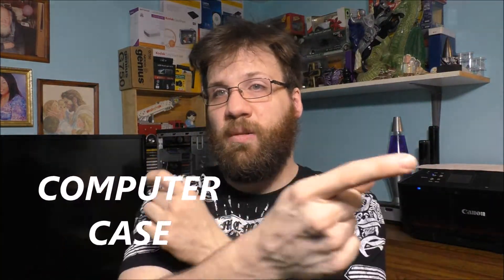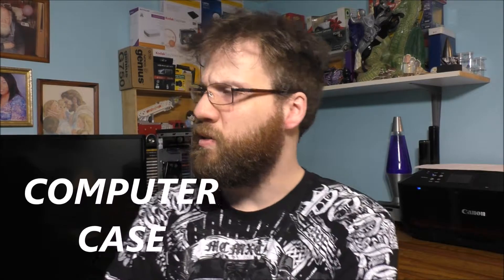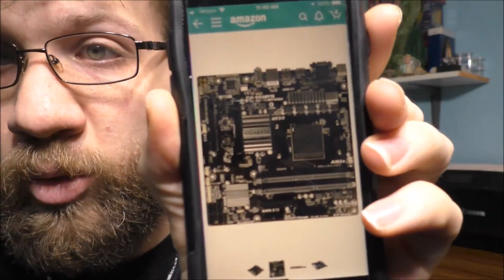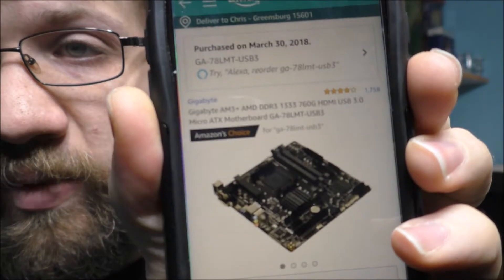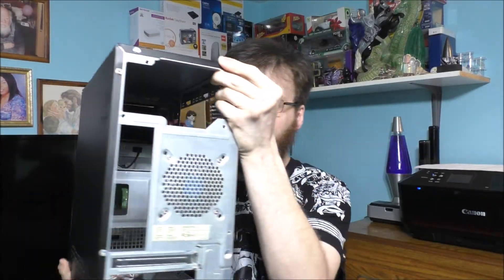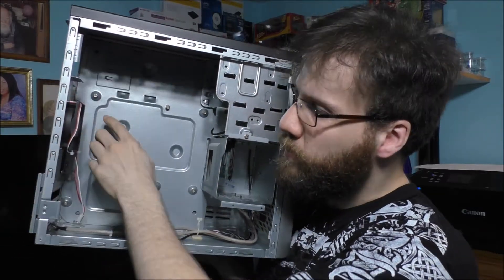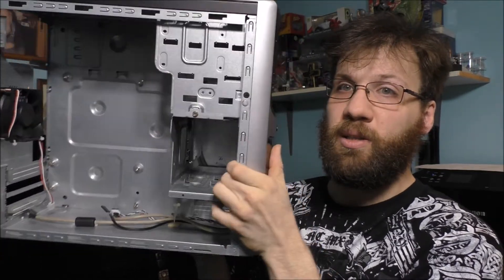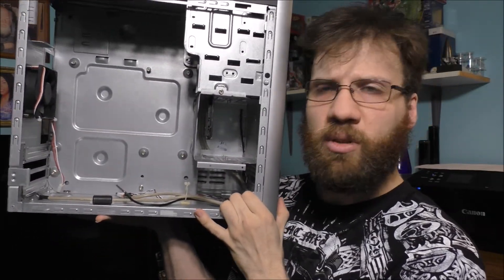IT DOESN'T MATTER WHAT PROCESSOR YOU USE AMD OR INTEL